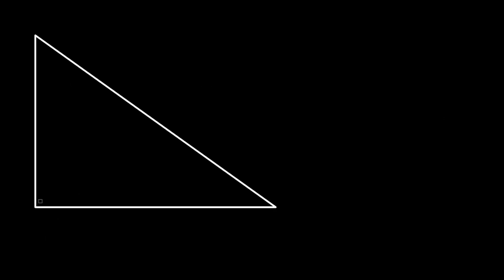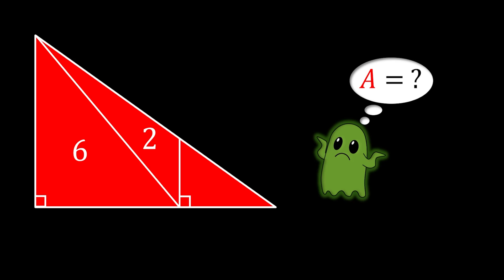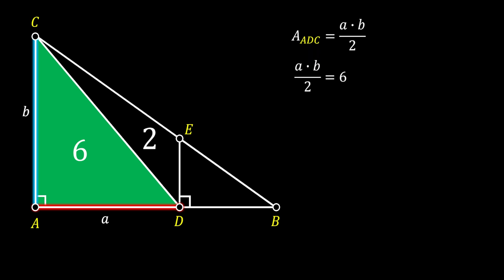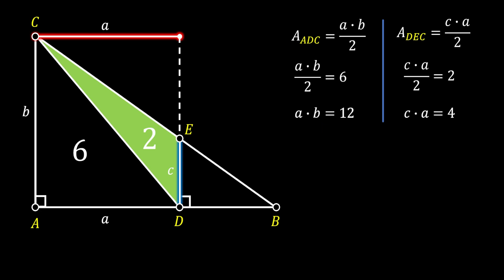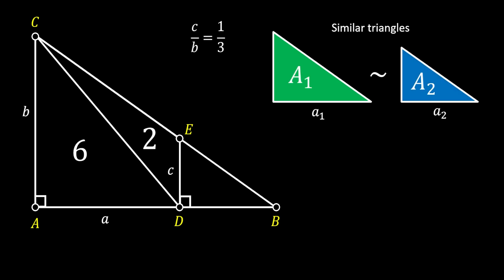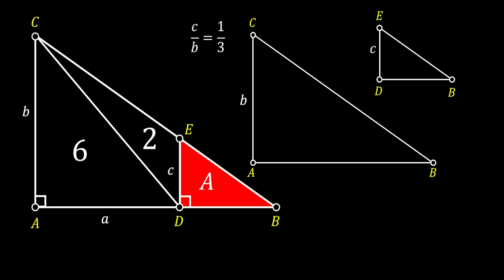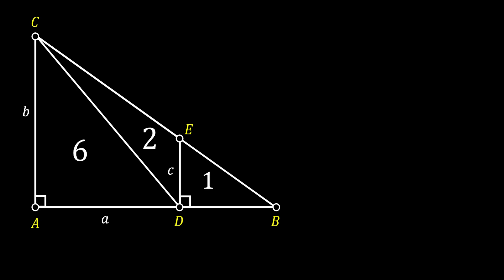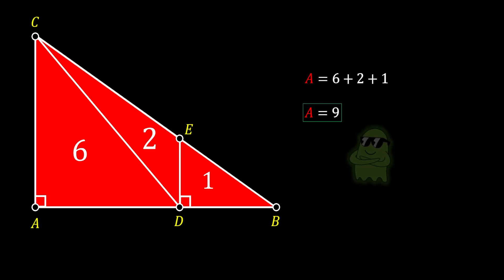Are You Able to Find the Red Triangle’s Area?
📐 Think this triangle puzzle is easy? Think again! 🔥 In this geometry challenge, you’ll need to calculate the area of the red triangle. But are you sure you're not missing something?

🧠 Test your problem-solving skills and see if you can crack this intriguing math puzzle!  This problem may look simple at first glance, but there’s a twist that might trick you.

❓ Can you figure it out before the solution is revealed?  Drop your answer in the comments and let’s see how many of you get it right!